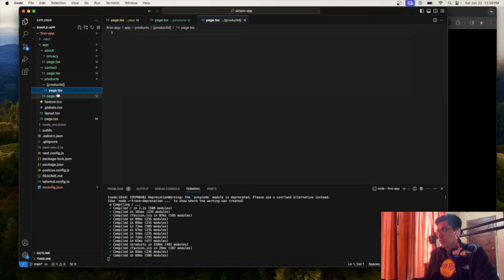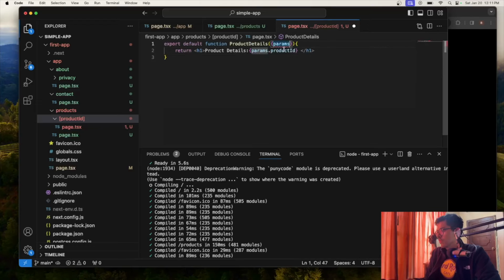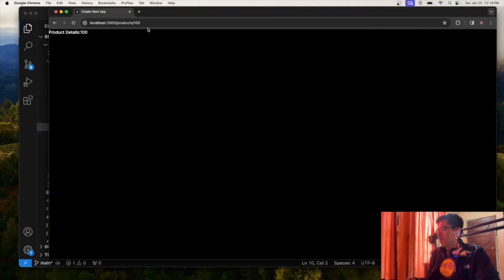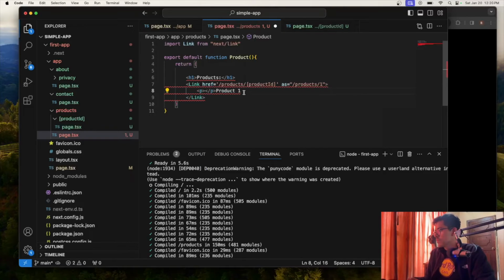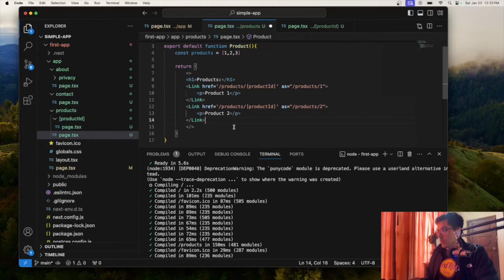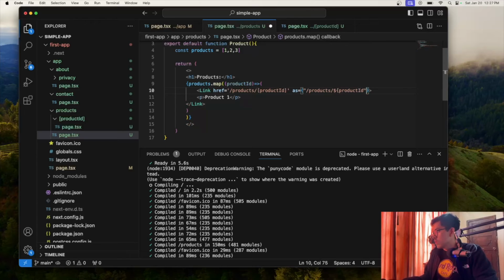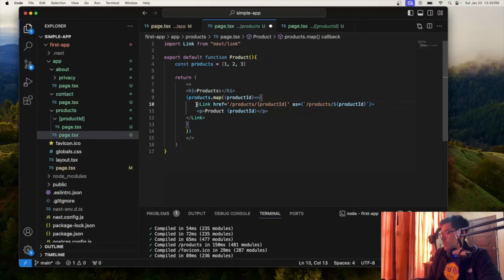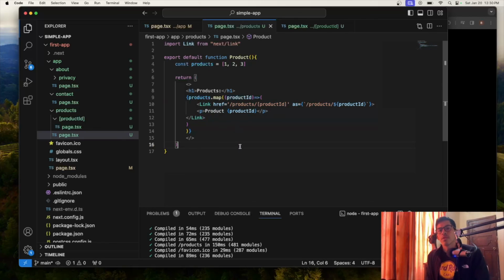Dynamic Routes + Link in NextJS14 (App configuration)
In this video, we will explore Dynamic Routes + Link in NextJS14 (App configuration)